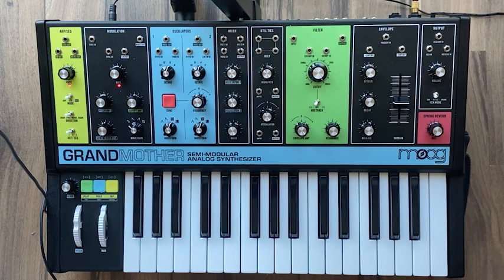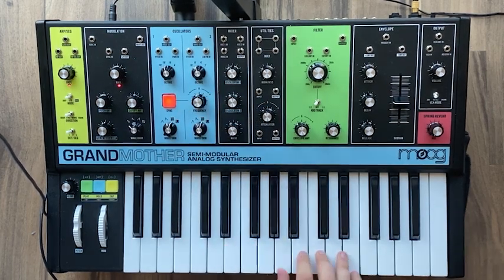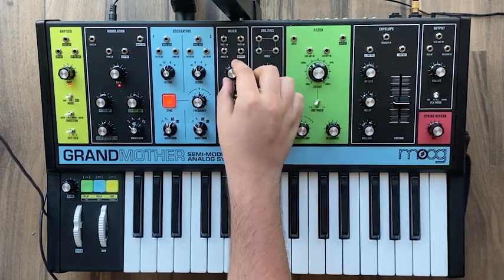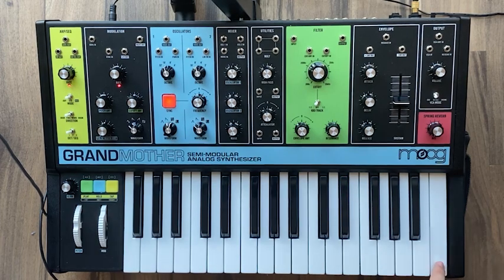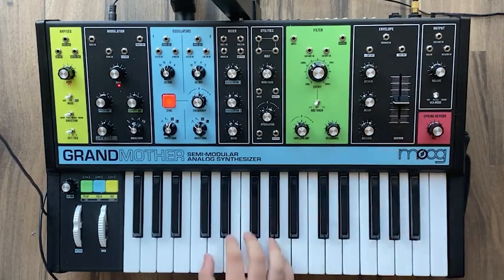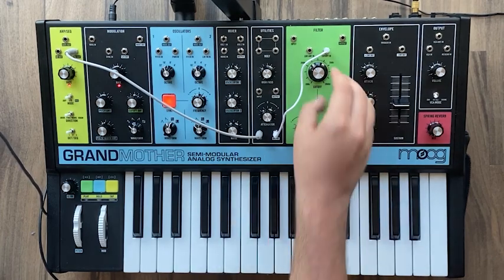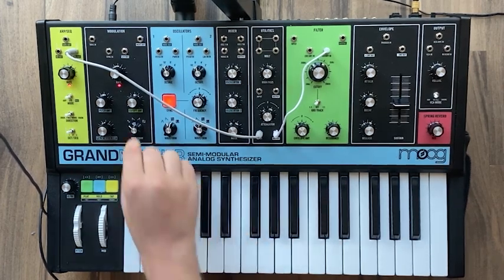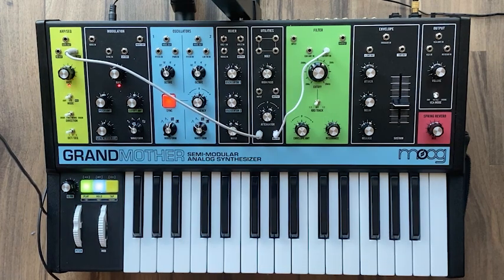Making a Rubber Bass with the Moog Grandmother